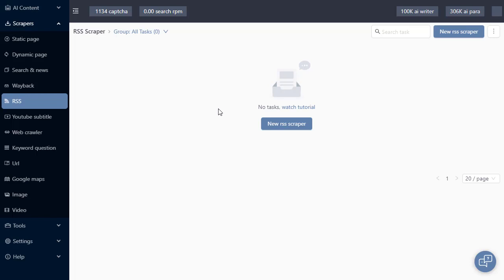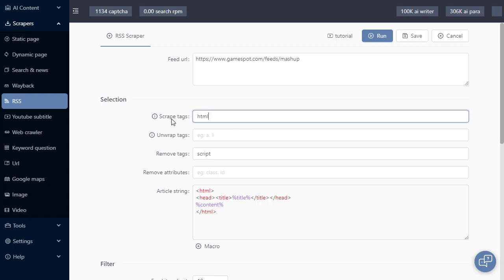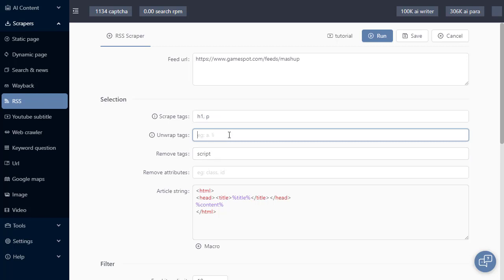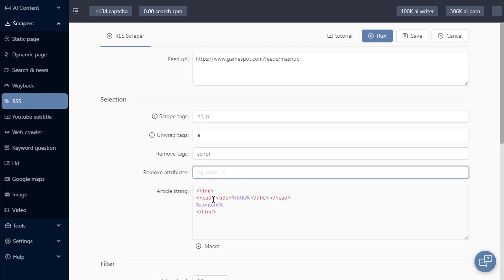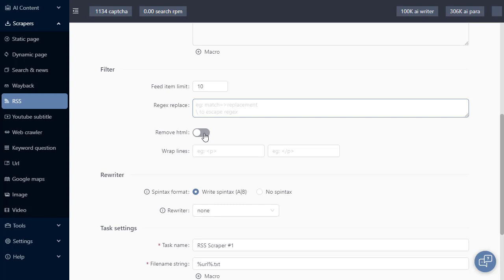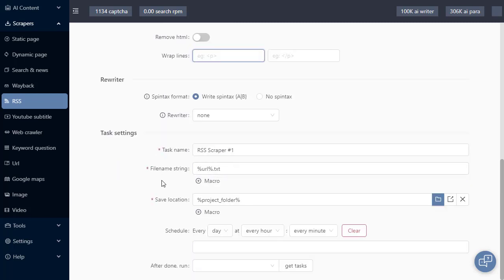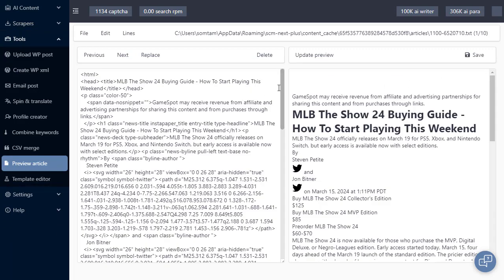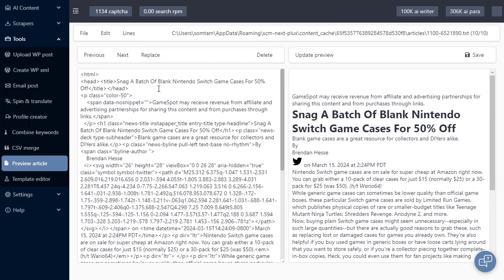RSS Tutorial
How to download content from RSS feeds to your hard drive.

Bulk download from a list of RSS feeds.

Select exactly what content you need using CSS tags.

You can unwrap and remove any tags you don't need.

There is an article string which acts as an output template.

You can limit the number of RSS items processed per feed to save time.

Regex replace is available as well as a simple remove html option.

To save you time you can automatically apply a spinner to any content you donwloaded.